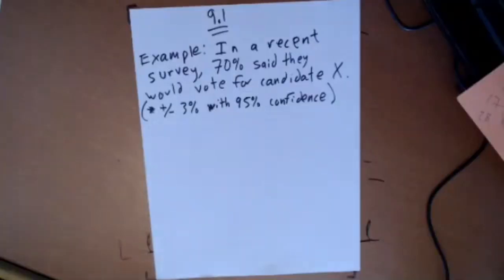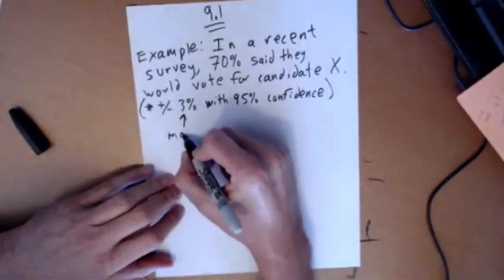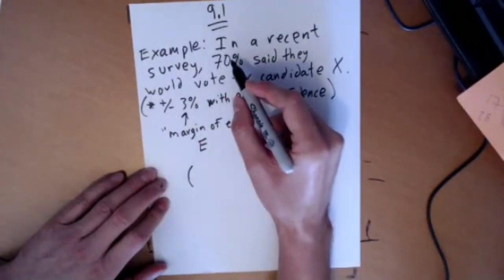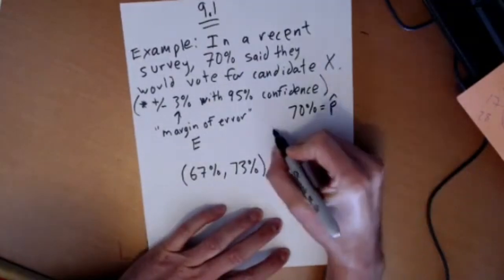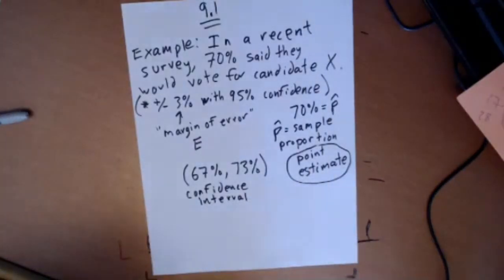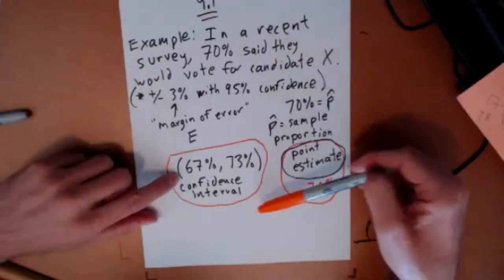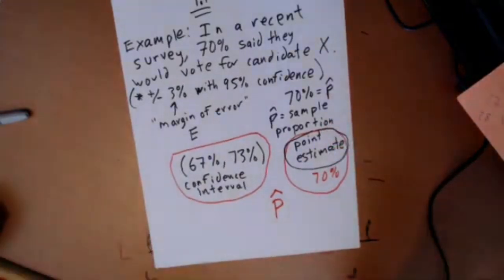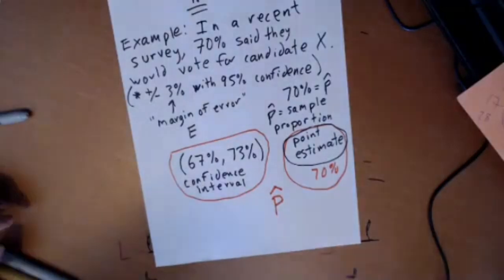Estimating a population proportion